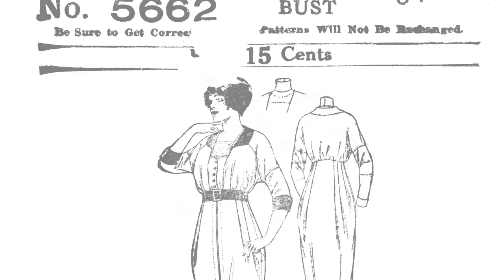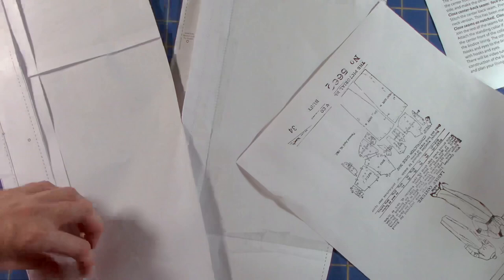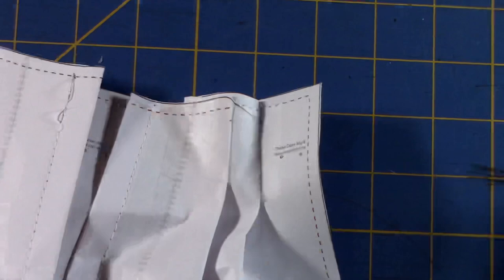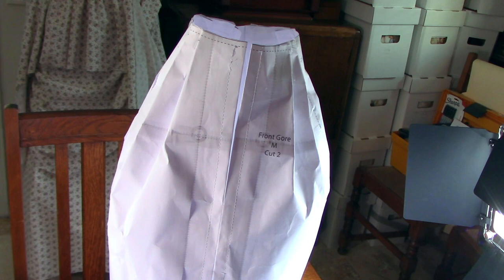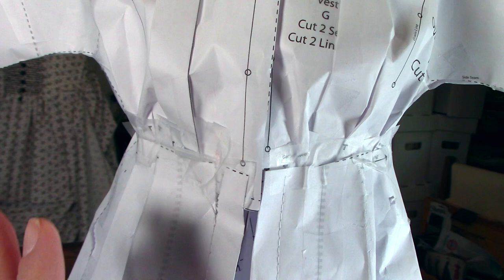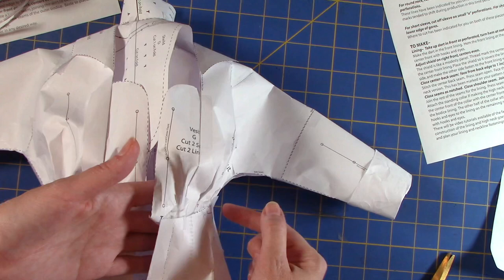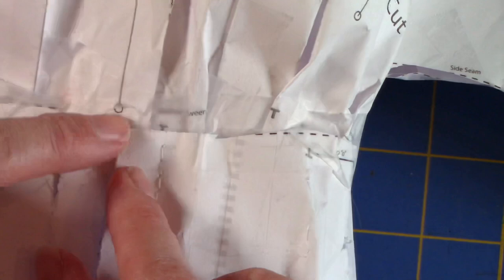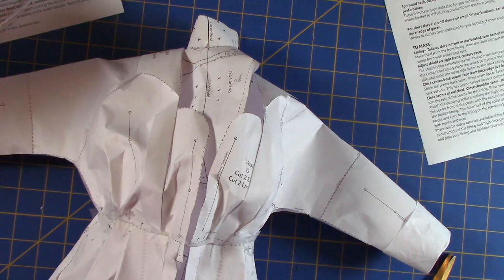Part III- Making a 1914 Dress- Attaching the Skirt to the Bodice & Bodice Lining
Part III  of a 3 part series! Please go back and view the other videos before watching this one.